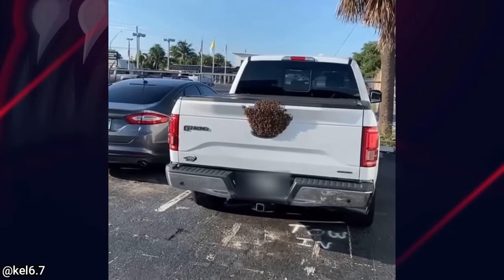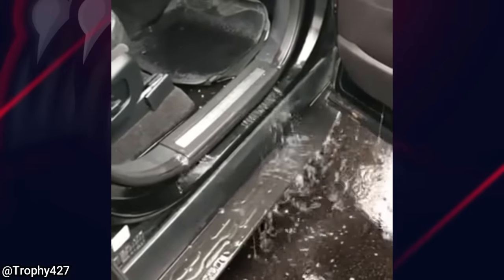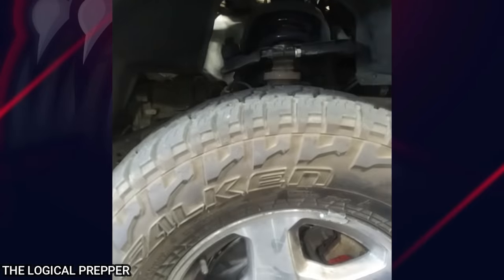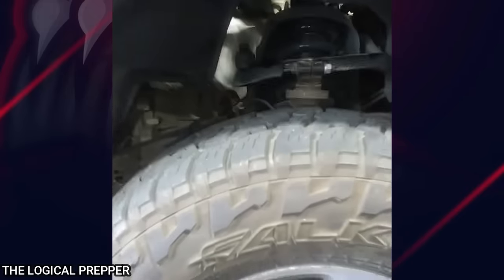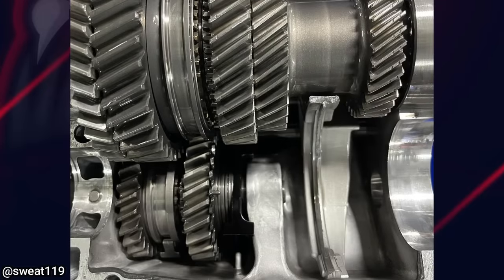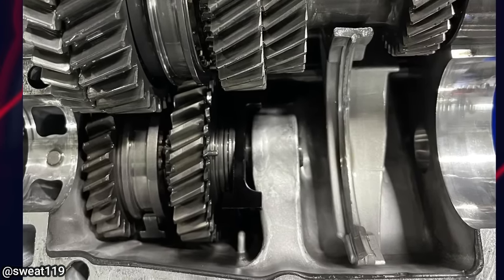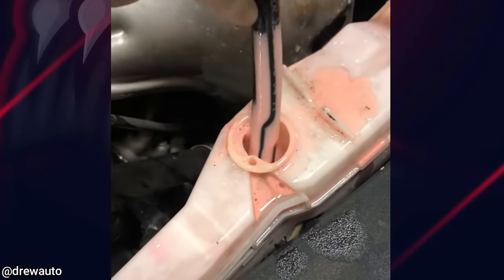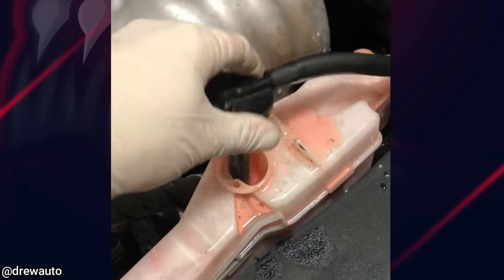Customer States They Have Bees Stuck On Their Tailgate | Just Rolled In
0:00 Intro
0:05 First I've seen this, pretty crazy but weird that the customer brought it to the dealership.
0:19 Windshield was not installed correctly from the factory. The mechanic said it'll be getting New carpets, wiring harnesses and modules.
0:40  Mechanic said evap canister purge valve was blocked, not allowing fuel tank vacuum to bleed off.
0:54  Glad the mechanic was okay and nothing happened during the test drive.
1:15 The nut for the passenger side outer tie-rod was not tightened and the bolts for the strut were loose. The mechanic was doing an alignment on this so he test drove it before doing an alignment. Could have been bad, but glad nothing happened!
1:30 This is a common issues, and there's a TSB for this (03-83-20R).
1:47 Customer hit a pot hole.
1:56 Mechanic was looking for a coolant leak and pressurized the system. Well after a while he finally found it. A very small pin hole in the coolant reservoir.
2:07 As described in video. Unfortunate that happened when they were leaving town to go on holidays.
2:15 Vehicle has a broken sway bar. They were complaining it was leaning/wallowing when turning.
2:28 As described. Not sure why they added transmission fluid to the reservoir lol.
2:44 Not sure what these customers hit, but wow. Quite the damage!
3:06 Outro. Thanks for watching!